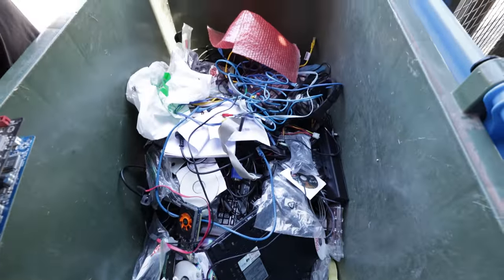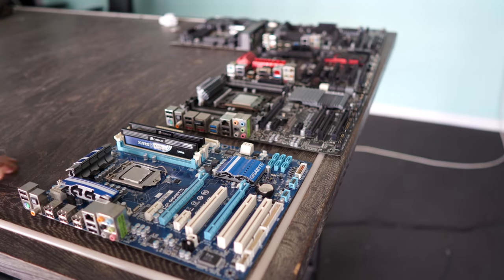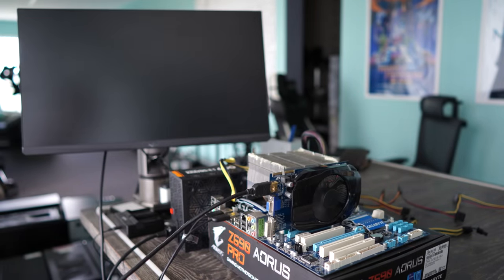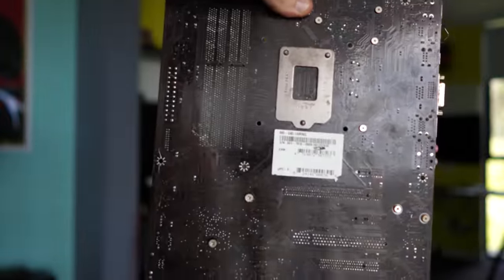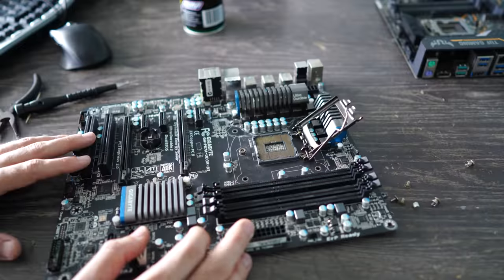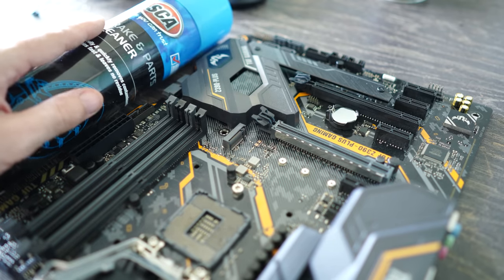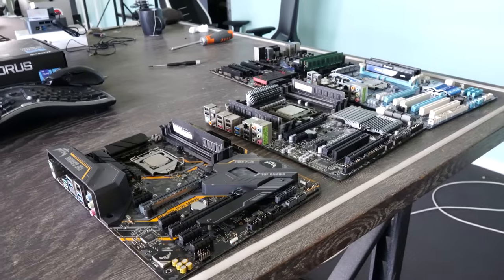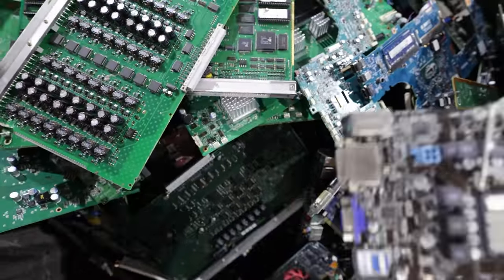$0 for Enthusiast Tech!? DUMPSTER DIVING!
Dumpster diving for enthusiast pc tech like monitors, motherboards (found a Z390) and graphics card (though there were no graphics cards lol).